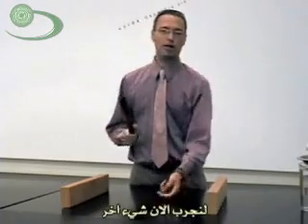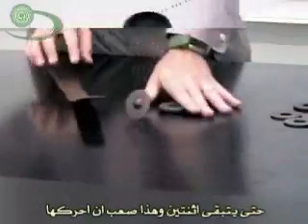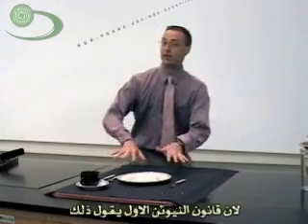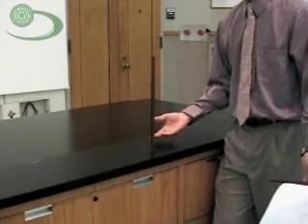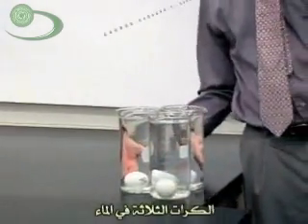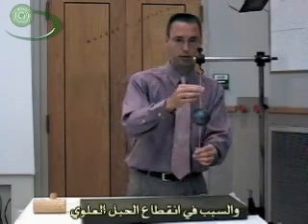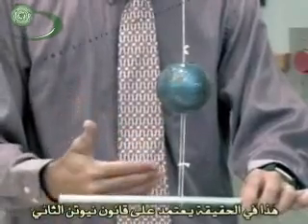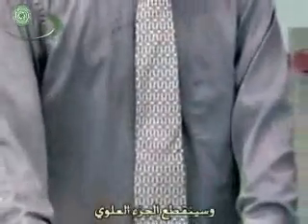( 14 / 30 ) قانون نيوتن الأول Newtons 1st Law Inertia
خمسة عروض شيقة يقوم بها الدكتور كارسون ليوضح من خلالها مفهوم القانون الاول لنيوتن شاهد وتابع
ST014 Newtons 1st Law Inertia Arabic